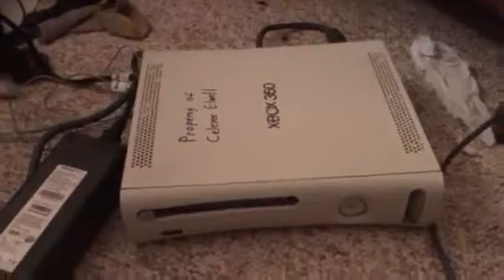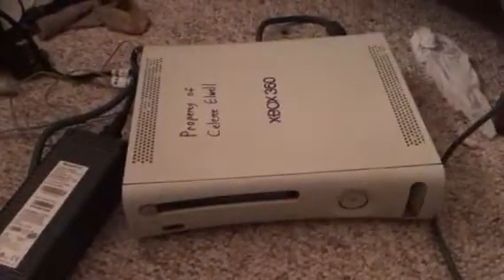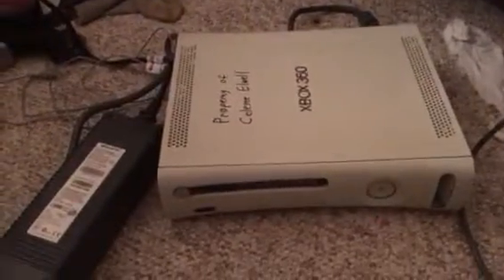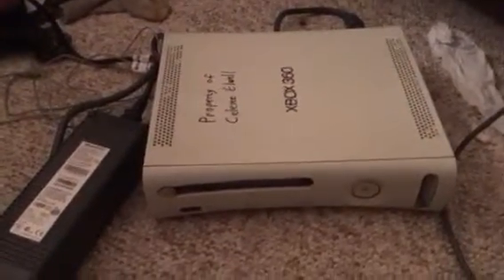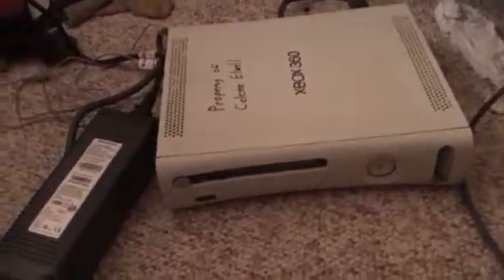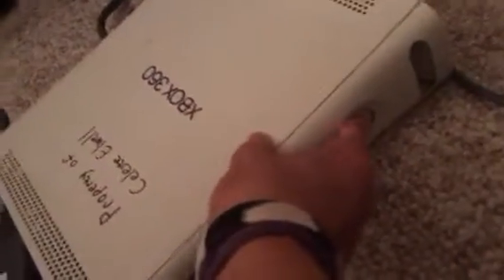Help me turn this thing on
The official channel server

Clona Comics Inc.: Where I share my creative stories and artwork

Clona’s Video Game Chat: Where you simply talk about any video game you want

Girl Chat: A chat for only girls! (And boys we trust)